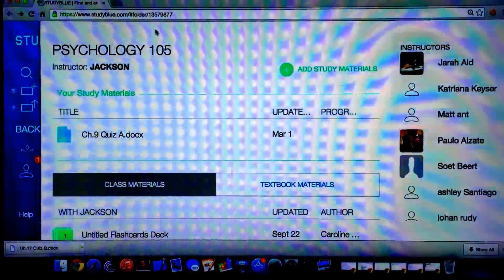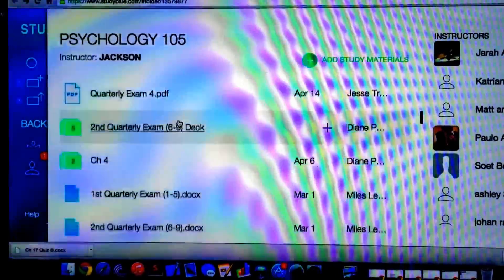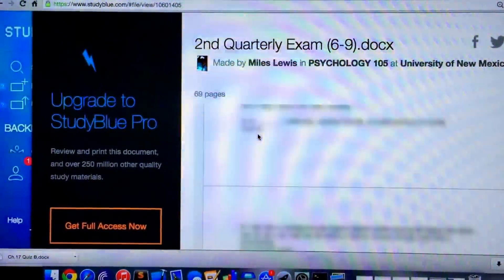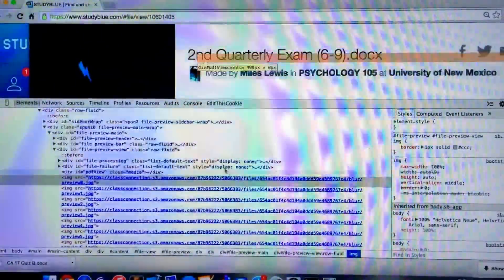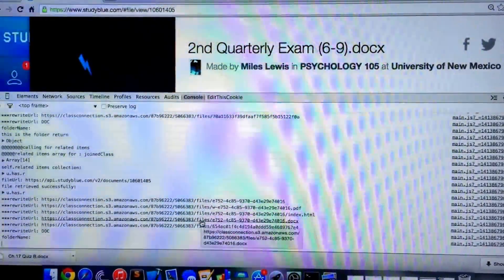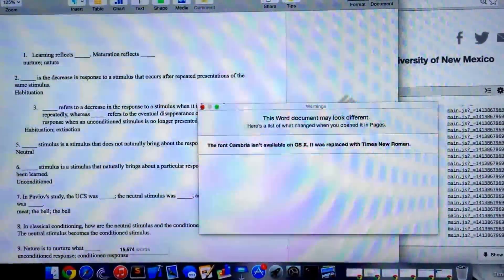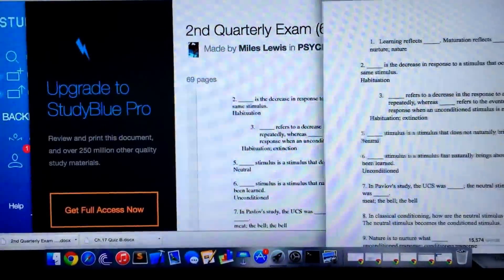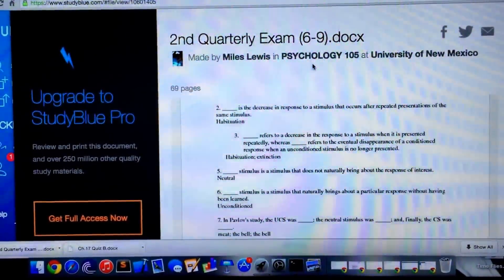Download StudyBlue files without subscription in less than 10 seconds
This does NOT involve any intrusions into StudyBlue's system or that of it's partners.

INSTRUCTIONS:

1. Find the file you want to download.

2. Open the file so you can see the "blurred out" preview.

3. Right-click anywhere on the page and select "inspect element"

4. Click the "Console" tab

5. Tap the link for the file type you want. (Usually DOCX or PDF)

StudyBlue is COPYRIGHT StudyBlue Inc.